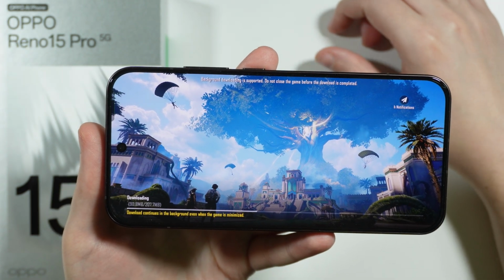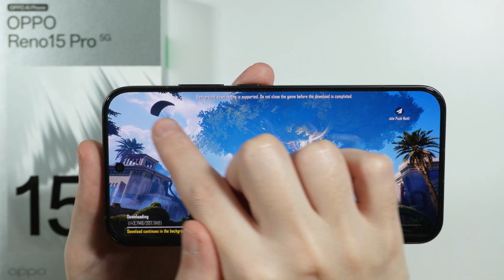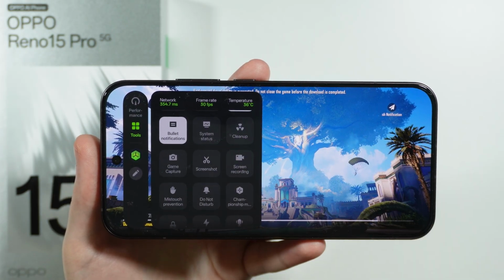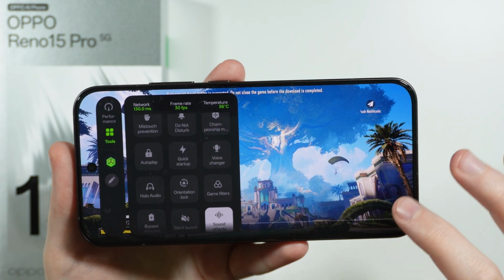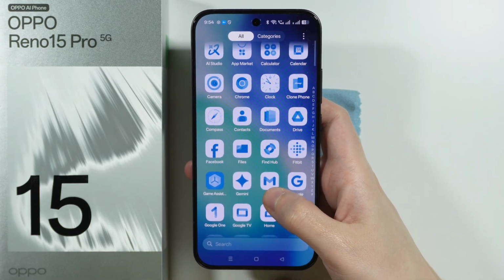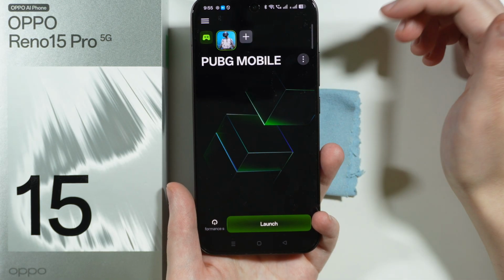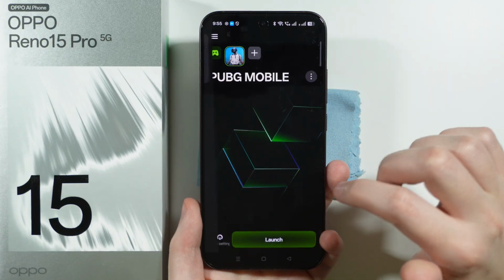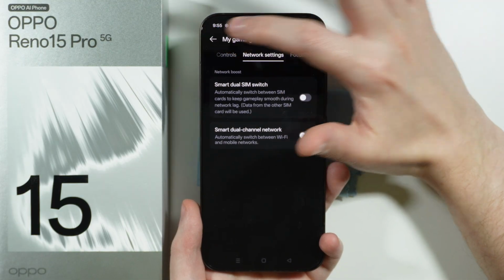OPPO Reno 15 Pro: How to Open Game Turbo (Game Assistant)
In this video, I'll show you how to open Game Turbo on the OPPO Reno 15 Pro for an enhanced gaming experience. Game Turbo optimizes your device's performance, providing smoother gameplay and better resource management while you play. Follow these simple steps to activate Game Assistant and take your mobile gaming to the next level!